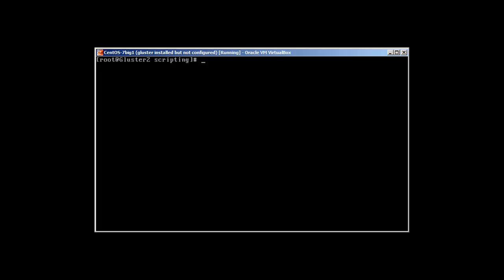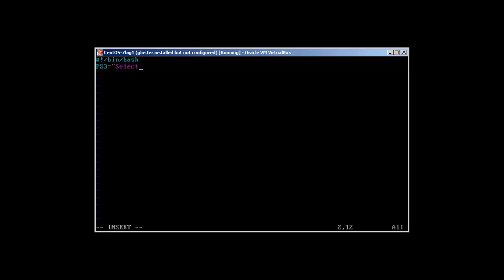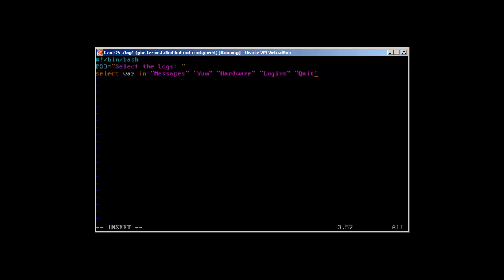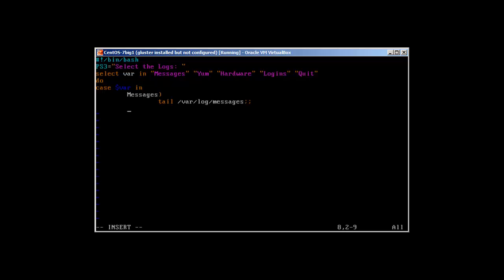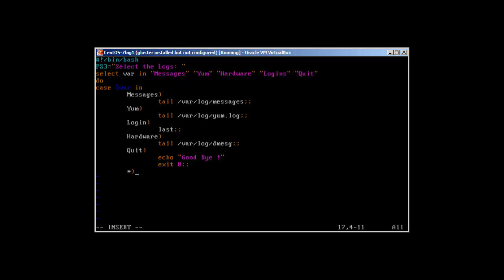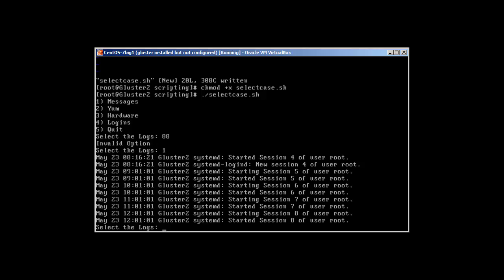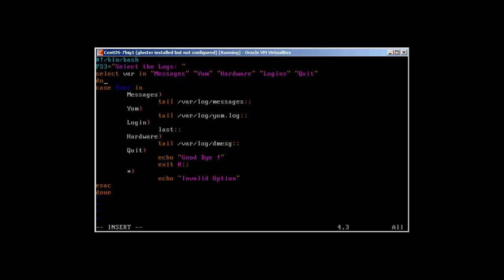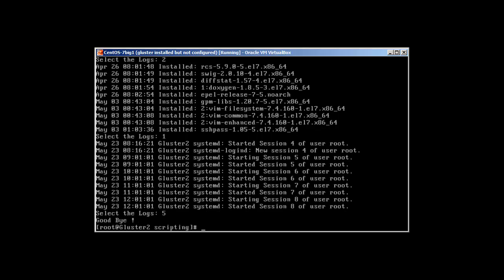Bash Scripting Part -XI Select with Case Statement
Hey Guys in our 11th part of our Bash Script we will take a look at select and case statment and create a Bash Menu Drive Script.
Thanks,
Sal